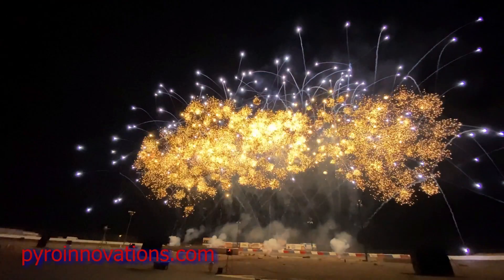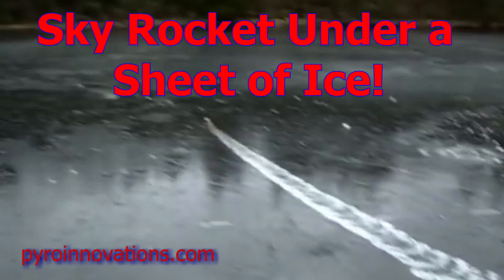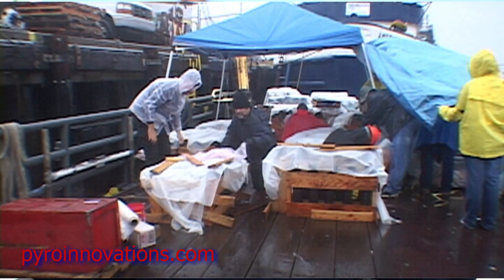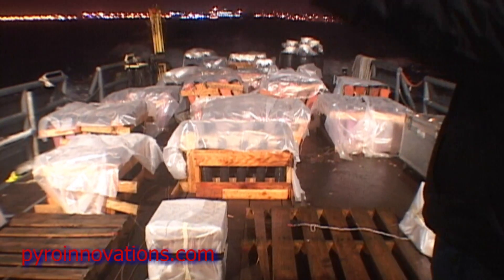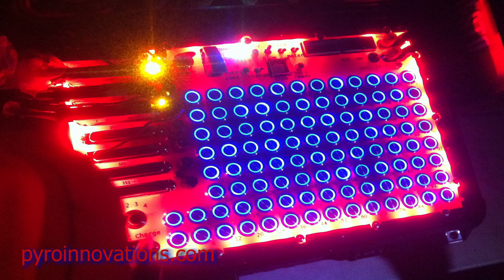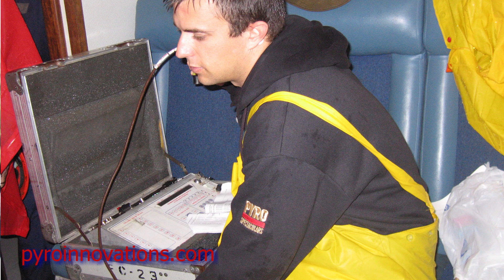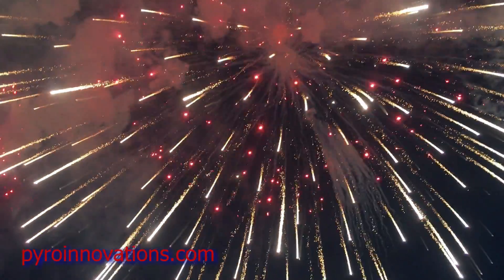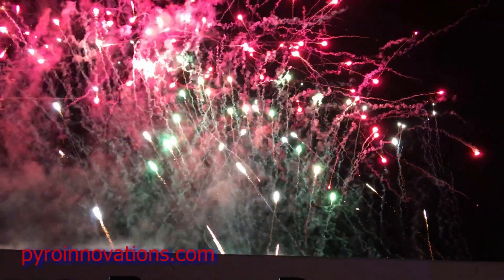Can Fireworks Be Shot in Rain, Snow, Wind, & Fog?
Can I still shoot fireworks in bad weather?  Join pyrotechnics expert Mike Tockstein as he walks you through the weather scenarios that will effect a professional fireworks display.  He covers rain, wind, fog, and snow!  Have questions?  Leave them in the comments below!

FOLLOW US 📸

00:00 Introduction
00:29 Wind
00:58 Pyrotechnic Compositions
01:24 Rain
02:23 Snow
02:34 Lightning, Fog
03:35 Conclusion